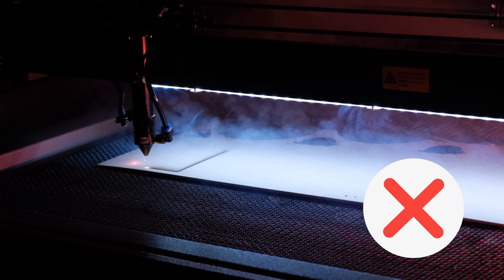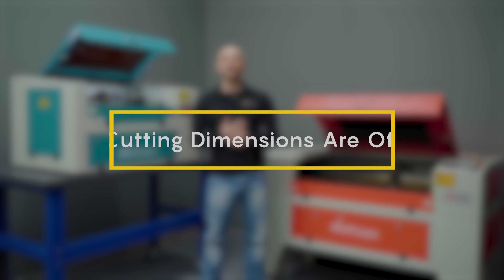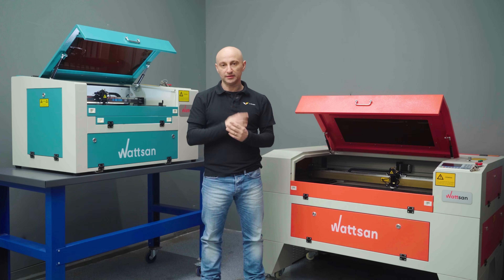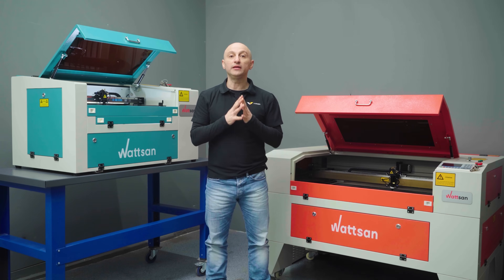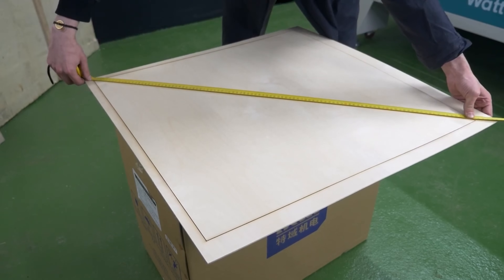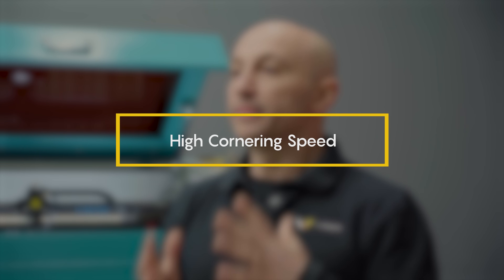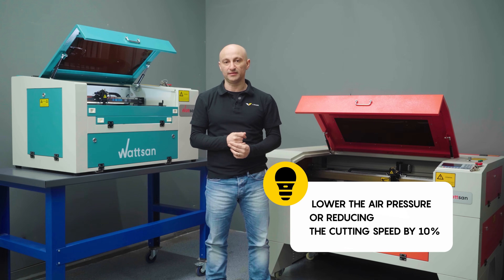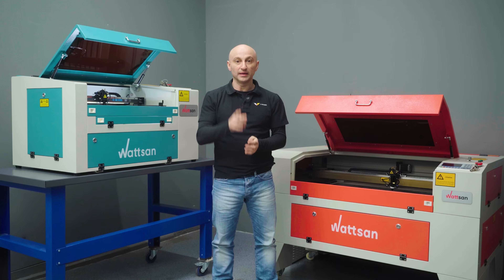FIX your CO2 LASER MACHINE fast WITH these EASY TIPS! | Virmer & Wattsan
Hello! This is Virmer!  Is your CO2 laser not cutting or engraving properly? In this video, we take a close look at the most common issues that CO2 laser machine users face — from inaccurate cut sizes and incomplete contours to machine jams and unstable frames. Each of these problems can seriously affect the cutting precision, reduce the stability of your machine during operation, and lower your overall production quality.

We’ll also show you why they happen, what signs to watch out for, and most importantly, how to fix each one quickly and effectively.

🛠 Why Choose Wattsan?
Wattsan machines are built with components from trusted brands like TEYU S&A, HIWIN, and Nidec Shimpo, ensuring reliability and ease of maintenance worldwide. Plus, Virmer provides ongoing support and consultation for all customers.

00:00 Introduction
00:22 Cutting Dimensions Are Off
01:21 Open Contours
02:25 Machine Jams During Operation
02:54 Coin-shaped Cuts
03:03 Unstable Support Frame
03:20 High Cornering Speed
03:44 See you in the next video!